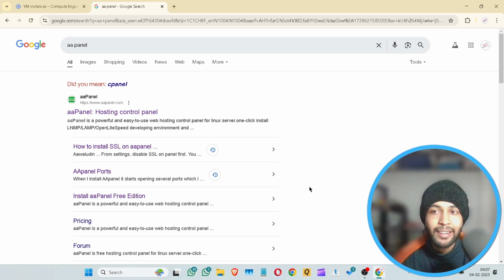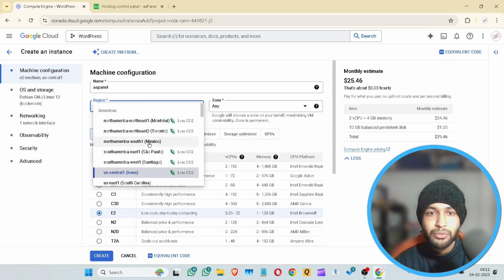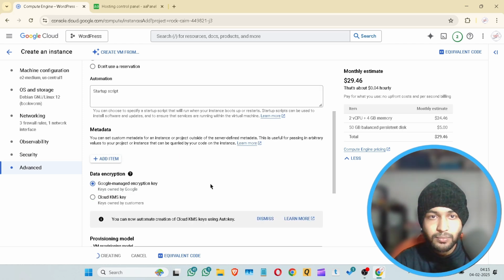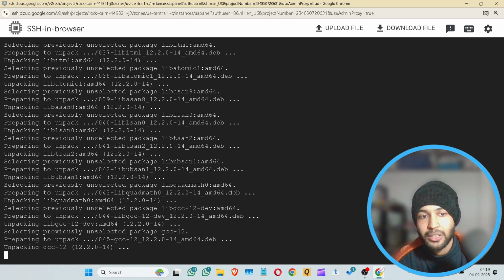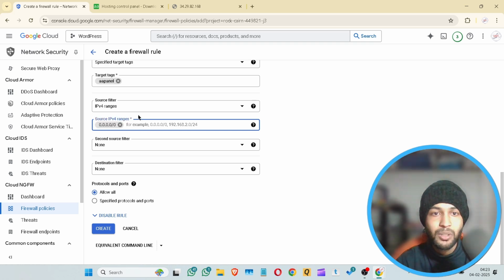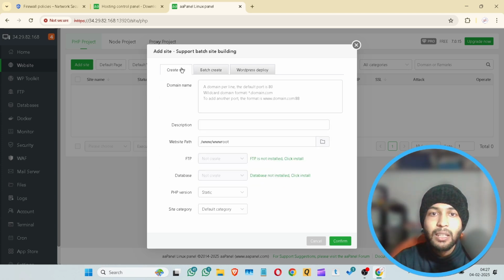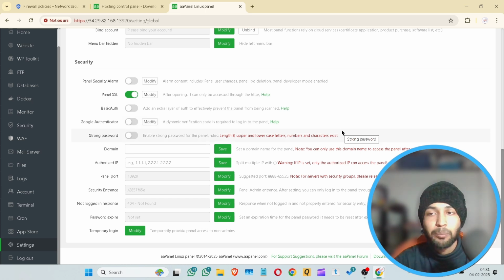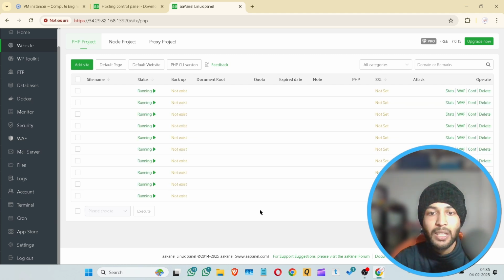How to Install aaPanel (Free Hosting Panel) on GCP or Any Cloud 2025– A to Z Guide|| 100+ Website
Looking to build your own hosting platform? In this complete A to Z guide, I'll walk you through installing and configuring aaPanel on Google Cloud Platform (GCP) or any other cloud server. You'll learn how to set up a secure and optimized web hosting environment, manage websites, databases, and SSL, and boost server performance. Whether you're a beginner or an advanced user, this tutorial will help you take full control of your cloud hosting setup! 🚀

🔹 Topics Covered:
✅ Setting up a cloud server (GCP, AWS, Azure, DigitalOcean, etc.)
✅ Installing aaPanel step by step
✅ Configuring security, firewall, and SSL
✅ Managing websites, domains, and databases
✅ Performance tuning for better speed

💡 Follow along and build your own hosting platform today!